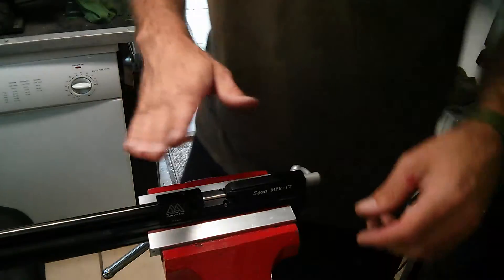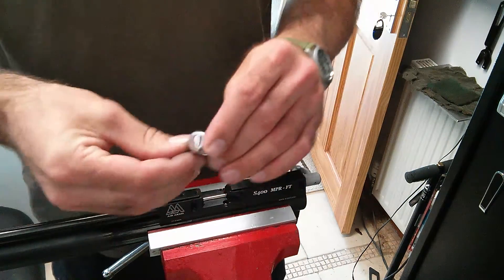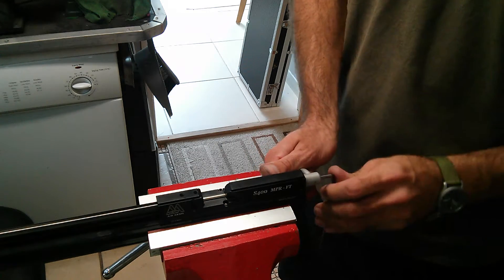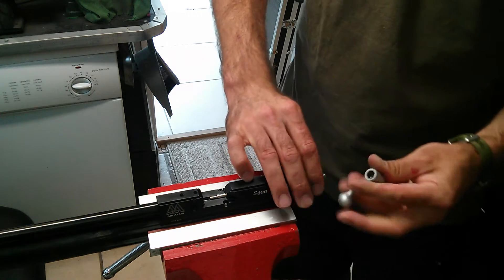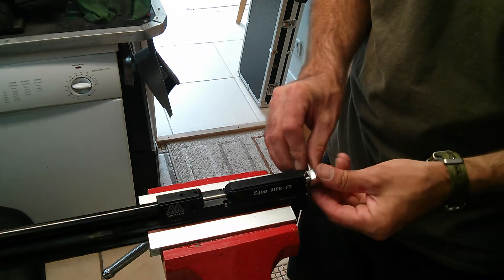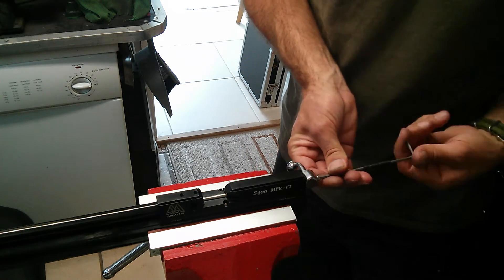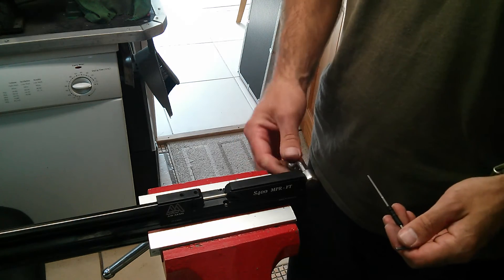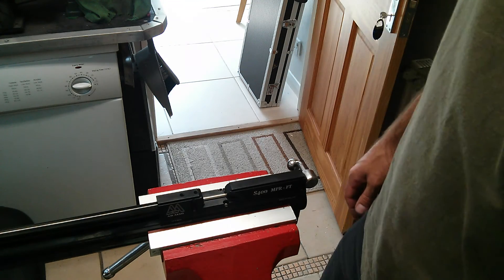Rowan Engineering bolt handle installation XTX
This is a quick video to show you how to fit a Rowan Engineering custom bolt handle to your Air Arms S400, S410, S510. You can buy the bolt handles directly from Rowan Engineering.